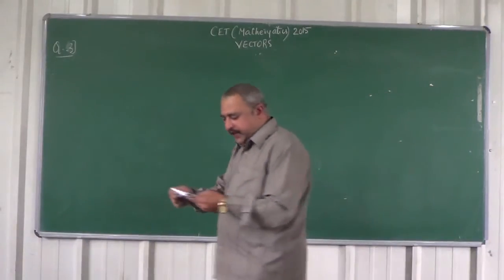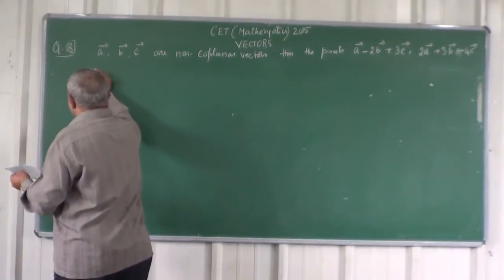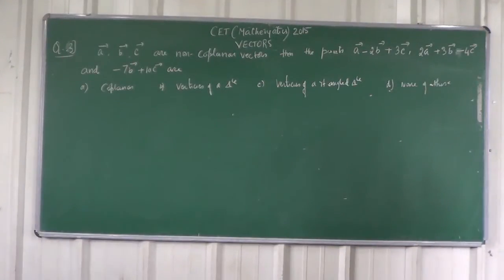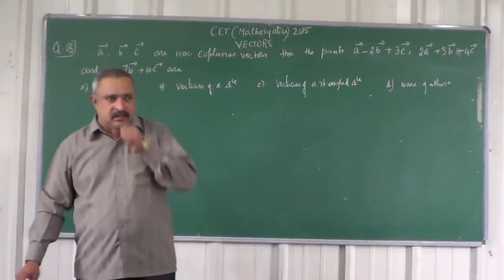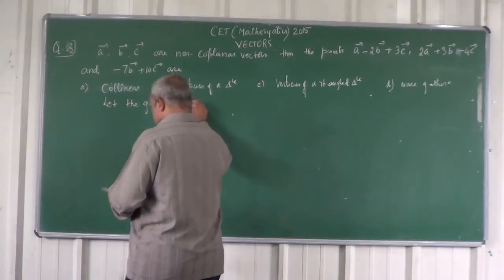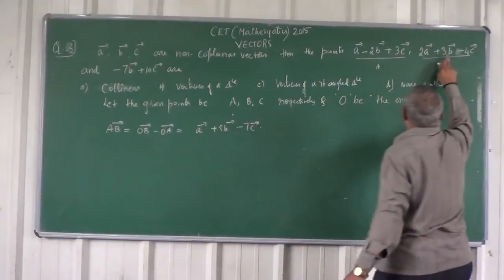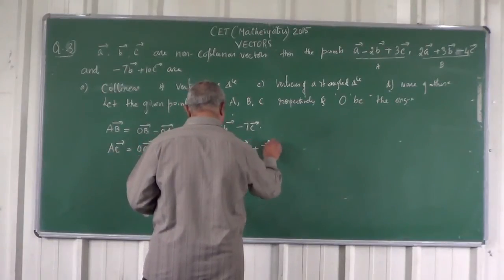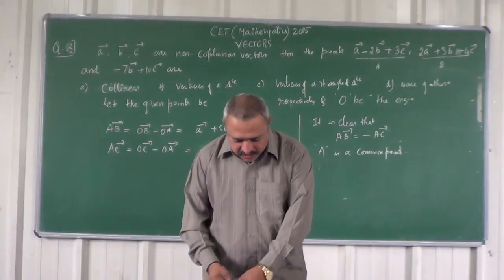KCET/Entrance 2016 MATHEMATICS VECTORS 3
In this video lesson KCET/Entrance concept from  vector is discussed in detail by DR.Devadatta S.V which helps to understand the concept better.